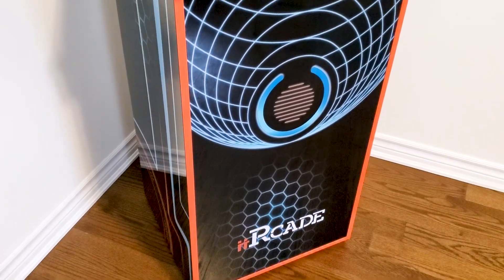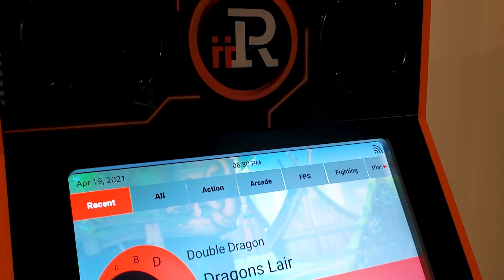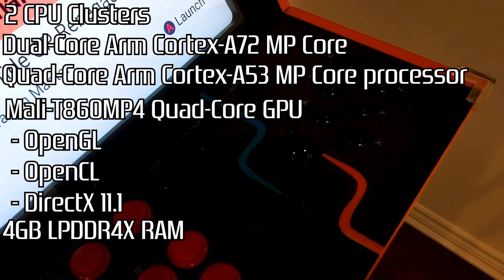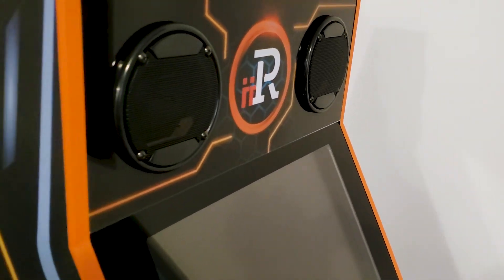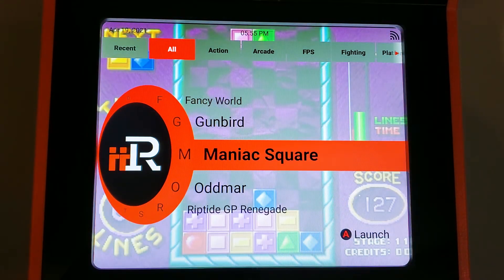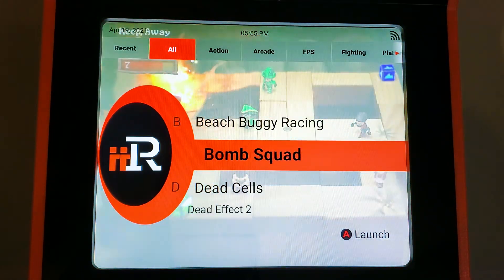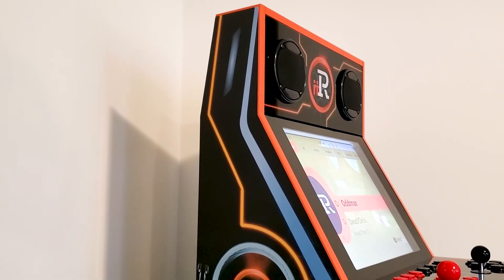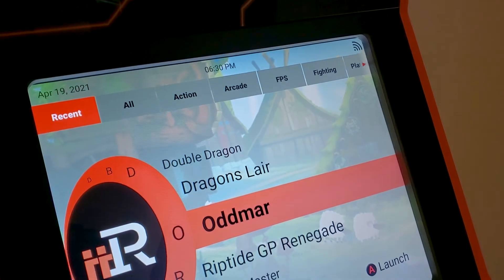iiRcade | The Modern Retro Home Arcade! Teardown and Review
Big shout out to iiRcade for sending me this review unit.

The iiRcade was a kickstarter based 3/4 scale home arcade machine released earlier this year. The big differentiator between this is some of the other like size products in the market would be overall build quality and internal specs.

The iiRcade is capable of running more advanced and modern titles including ports from the Nintendo Switch and the Playstation 4. Additionally this machine has the flexibility to purchase additional titles from their website and send them directly to your machine.  We do a full teardown of the board and talk about the specs to show it off